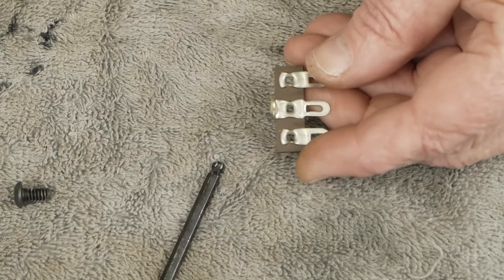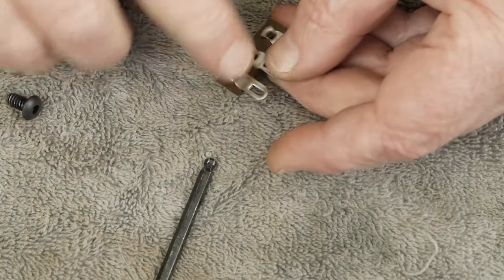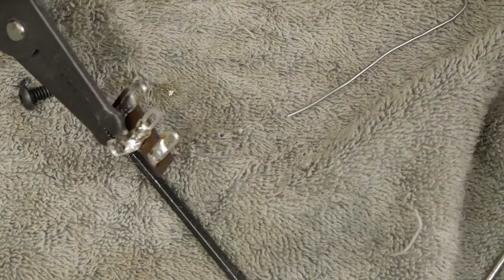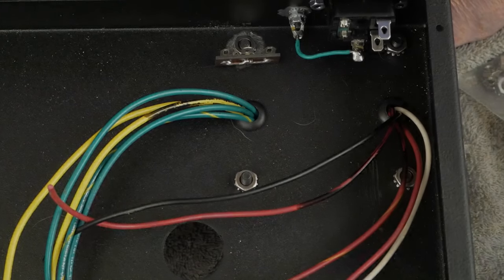5751/EL34 Amp: Production Amp Power Supply Continued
In this video we continue working on the power supply and how to prepare the tag strips we will be using in this build.

This is the start of the build series of my open source production amp. This amp is available for sale in limited quantities and possibly will be sold later as a kit. This is a VERY detailed step by step, wire by wire, solder joint by solder joint video series meant to serve as the instruction manual for assembly.